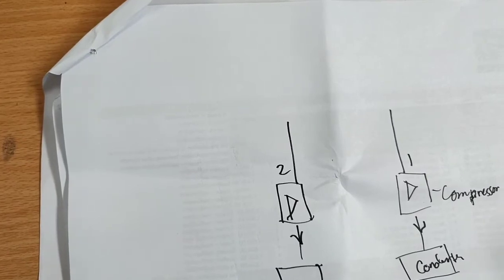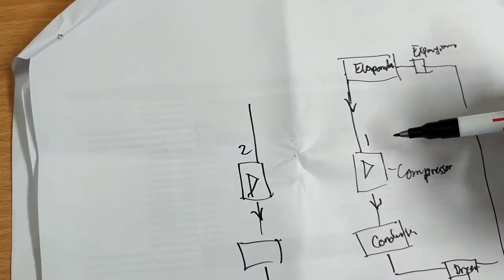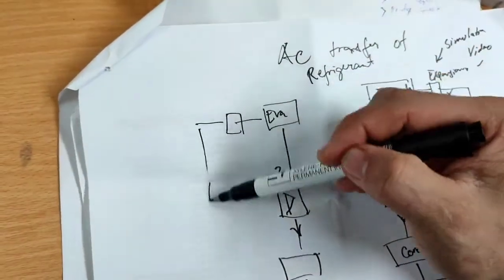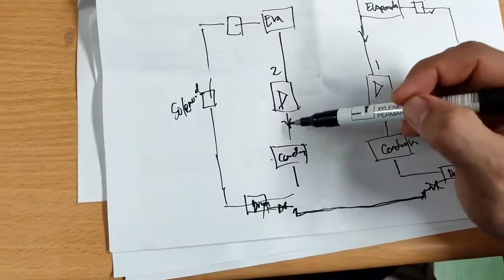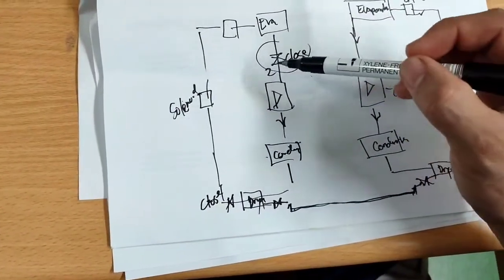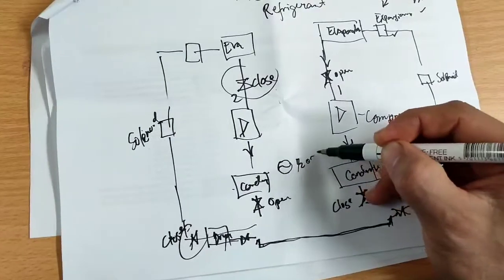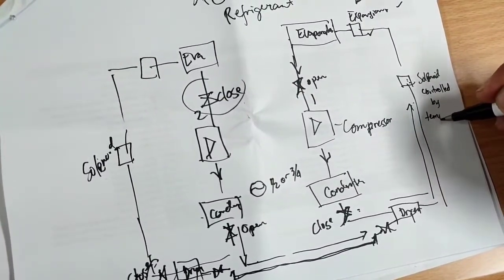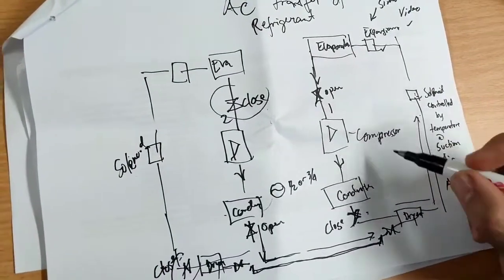No Interconnection / How to transfer refrigerant on ship’s aircon unit / Simple solution / Barko Tv